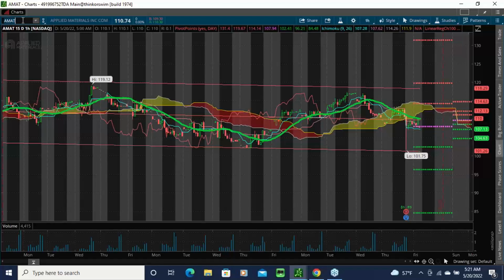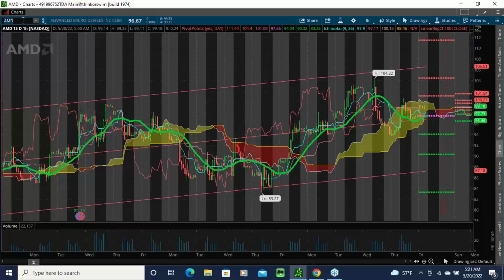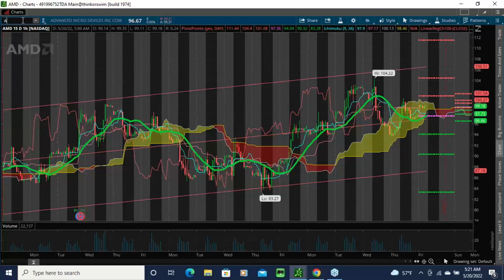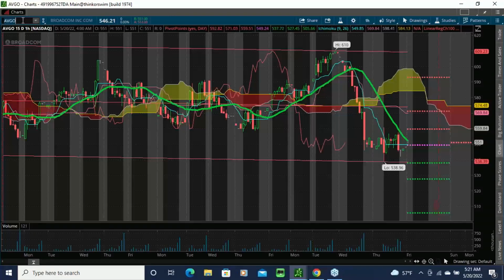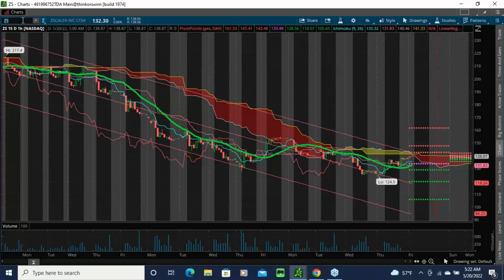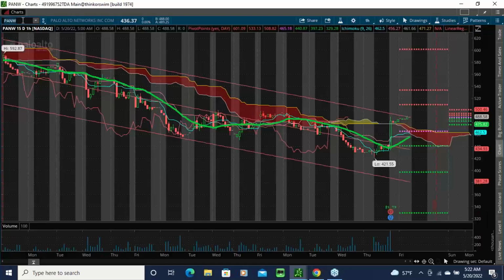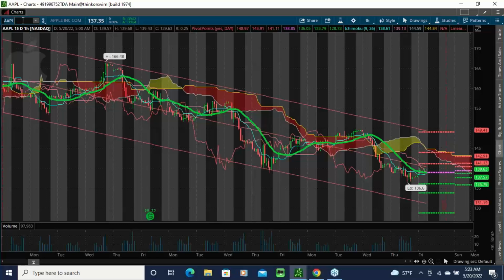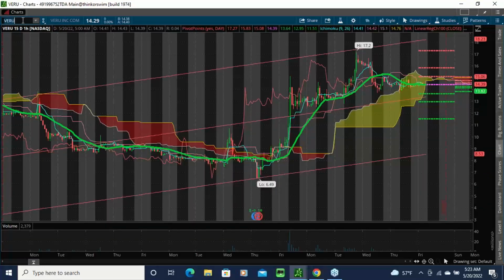2022 05 20 07 12 YOU MUST RE REGISTER Smartertrading411 Morning CALL